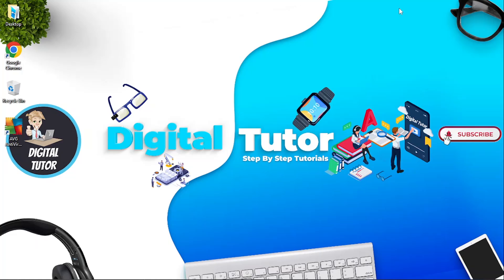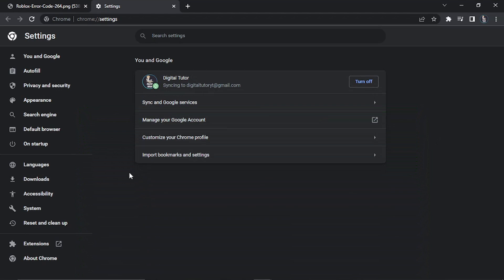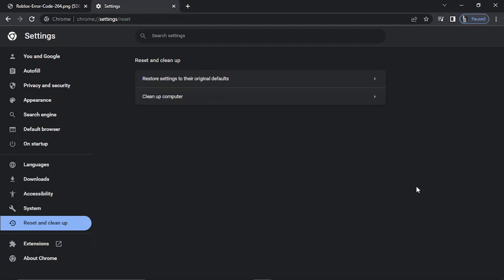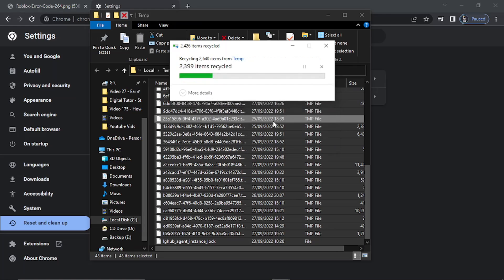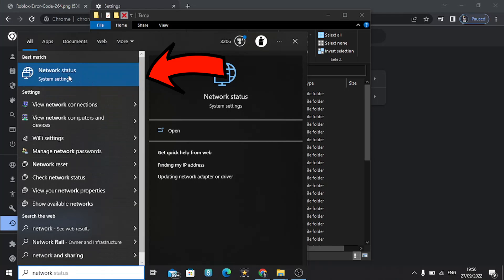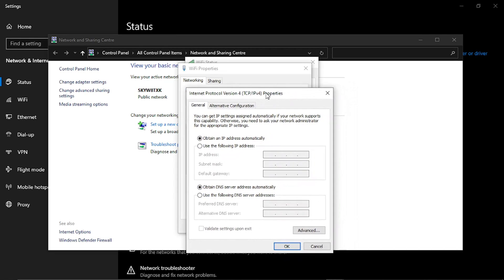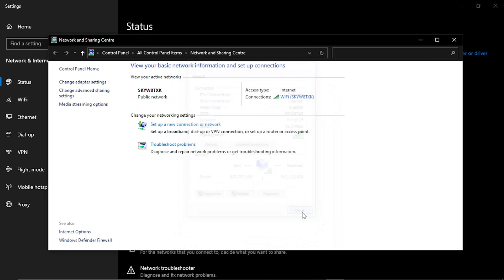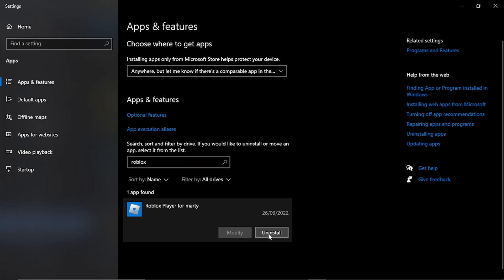How To Fix Roblox Error Code 264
In today's video we look at How To Fix Roblox Error Code 264

... Keep watching to learn a fix for roblox error code 264. roblox error code 264 is quite a common error but roblox error 264 can be fixed with the methods in this video so if you have been looking for a way to fix roblox error code 264 pc and are looking for an error code 264 roblox solucion then check out this video for an error code 264 roblox solution.

Inspired by How to FIX Roblox Error Code 264 - Disconnected - Same account launched game from different device.

Inspired by How To Fix Robolox Error Code 264 - Game Disconnected - Same Account Launched From Different Device

Inspired by HOW TO FIX ROBLOX ERROR CODE 264 || GAME CONNECTION SAME ACCOUNT LAUNCHED FROM DIFFERENT DEVICE

Inspired by Fix Error Code 264 in Roblox

Inspired by How To Fix Roblox Error Code 264

Thanks!